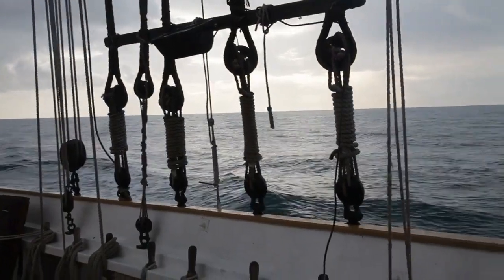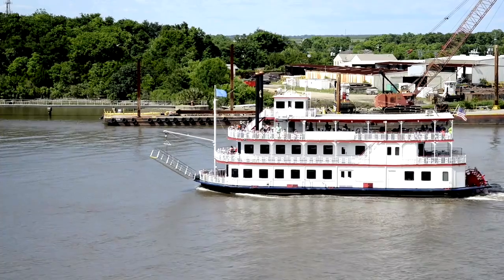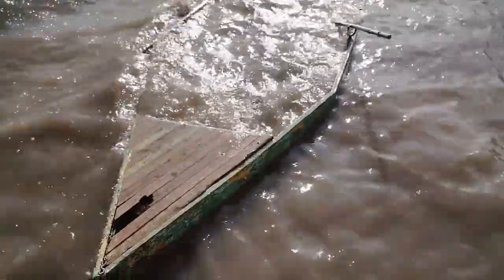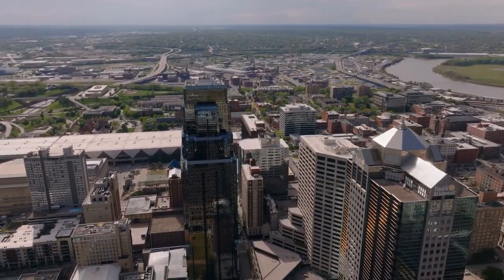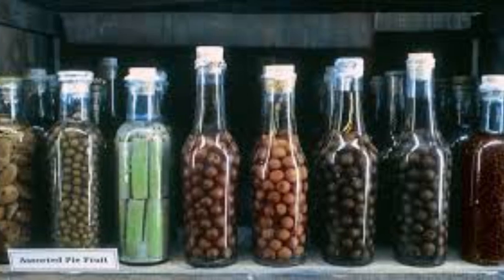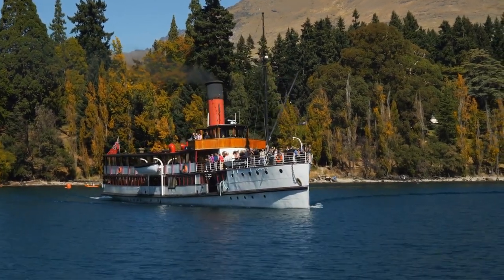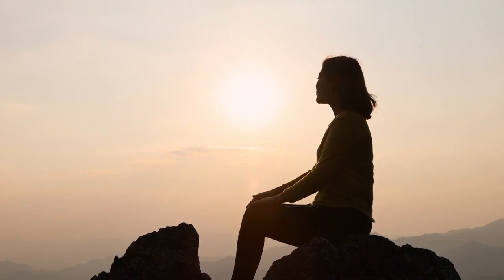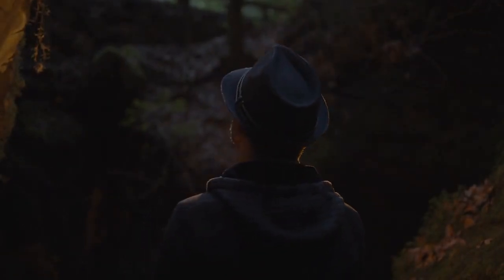The Incredible American Journey of Steamboat Arabia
Welcome to the Lost In American Waters series. We will take a look at water vessels of all sizes that have been lost to time in America.

Steamboat Arabia

In 1856, the Steamboat Arabia set out on a routine journey up the Missouri River, laden with supplies destined for the booming frontier towns of the American Midwest. But beneath the river’s muddy surface, hidden dangers lurked. Striking a submerged tree snag, the mighty vessel quickly sank, entombing its cargo—and its story—beneath the riverbed. Lost to time, the steamboat’s wreck became a legend, whispered about by treasure hunters and historians alike.

Over a century later, a team of modern-day adventurers unearthed the Arabia, its contents miraculously preserved in the river’s silt. From barrels of food and fine china to boots, tools, and perfumes, the artifacts offered a time capsule of life in the 1850s, perfectly frozen in time.

The story of the Steamboat Arabia is one of tragedy and survival, discovery and wonder—a tale that weaves together the past and present, revealing the forgotten treasures of a bygone era buried beneath the American frontier.

Welcome to Inspired Moon BEAMS, where we take short looks at events in history, share information with you, and expand our knowledge of times past.

The views and opinions expressed in this video are those of the creators and do not necessarily reflect the views or opinions of the copyright and trademark owners.